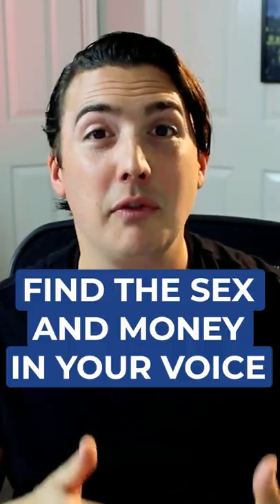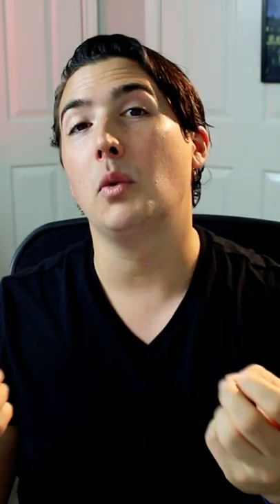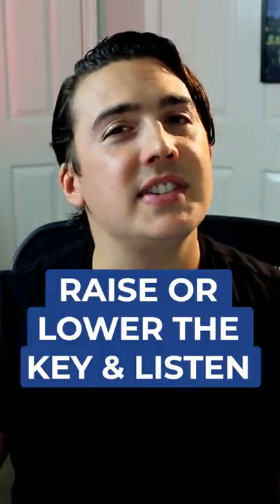How to Find YOUR Money Notes...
Every singer needs to learn where their voice sounds its best.

Of course, vocal range is a great place to get started, but let's face it:

Not ALL of your vocal range sounds amazing.

Chances are there are parts of your voice that sound better than others. Here's how to find them...